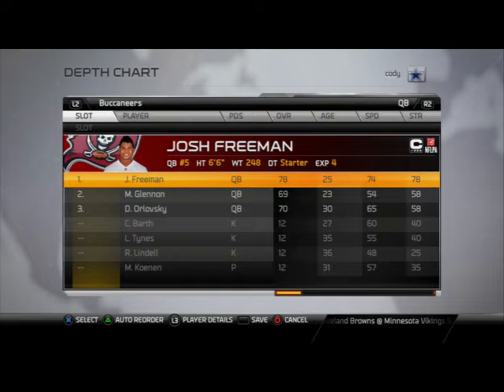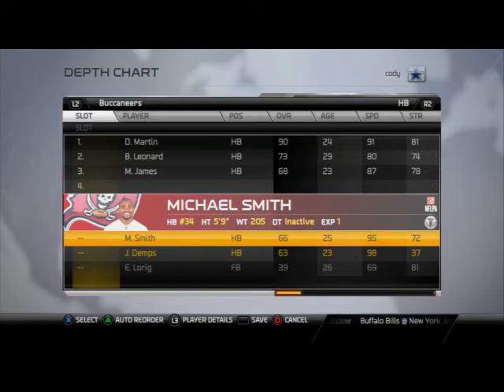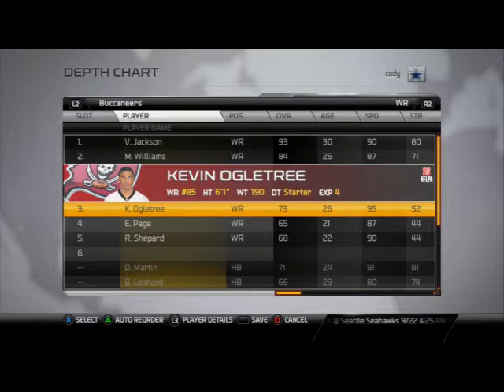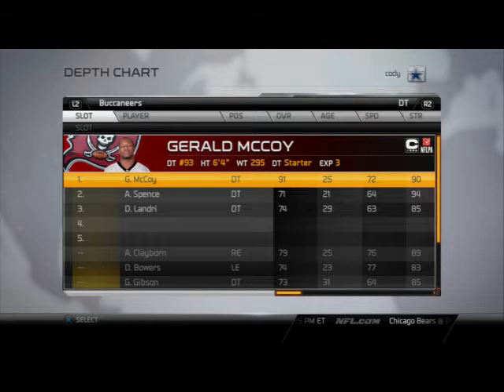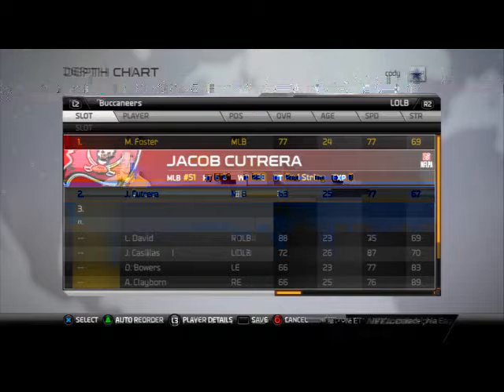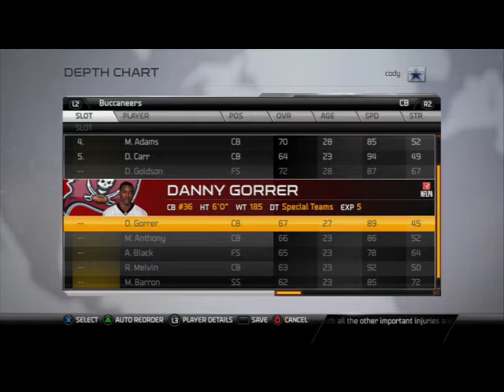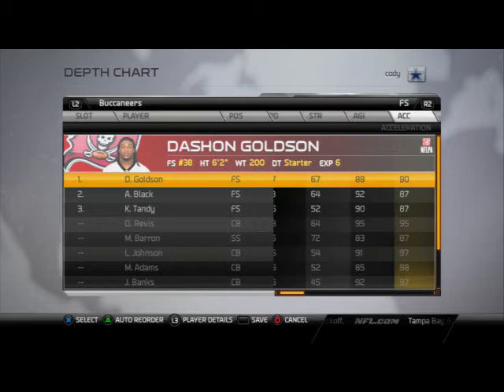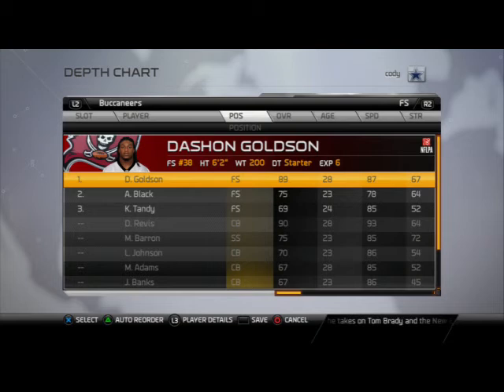Madden 25 Tips - Team of the Week Episode 1